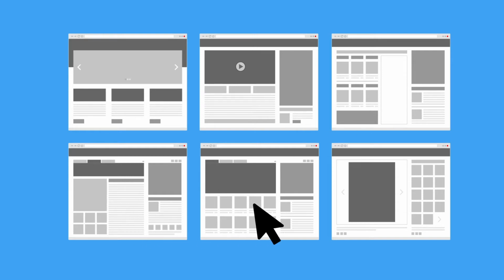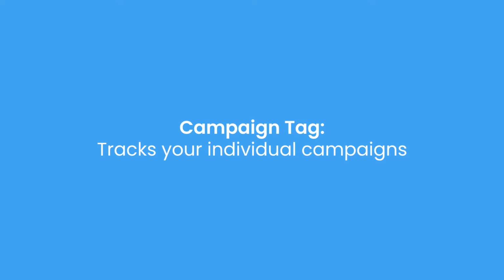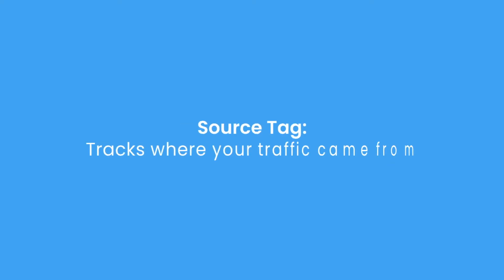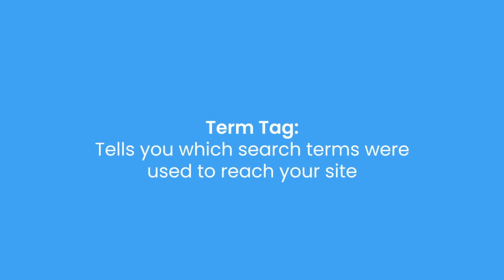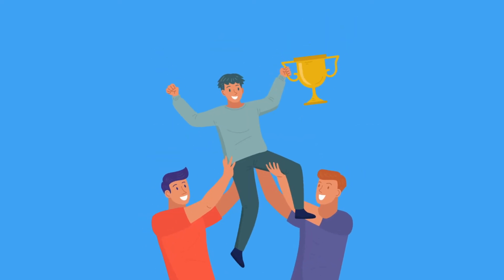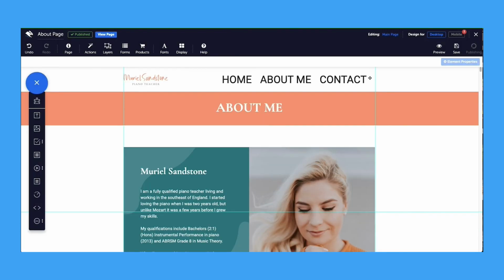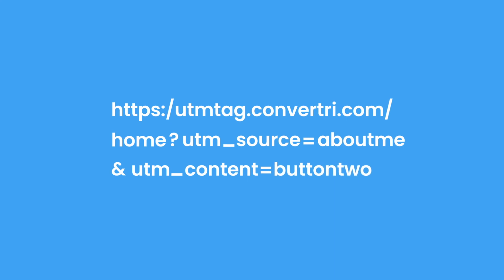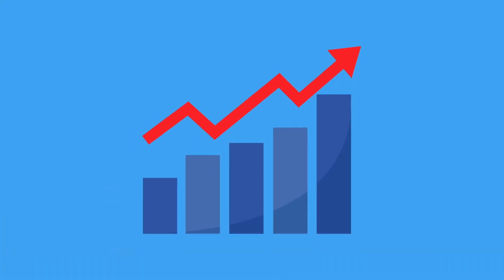Facebook Content - Beginners Guide to Acing UTM Tags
Convertri's analytic dashboard lets you make use of UTM tags. But what if you don't know how to use these? No worries, Honor has your back in this video as she explains all there is to know